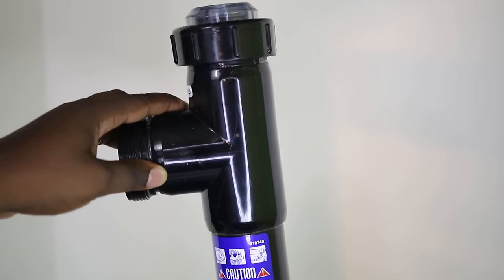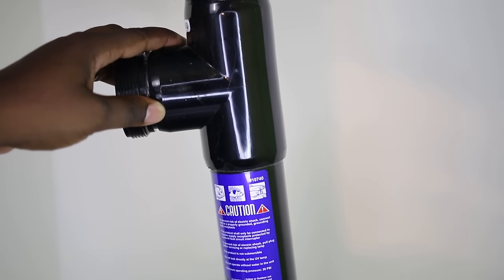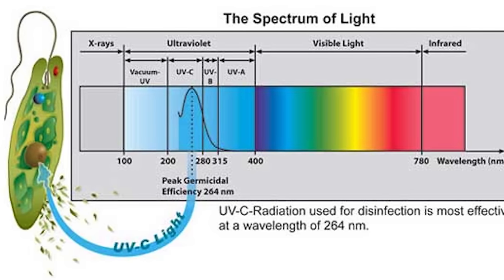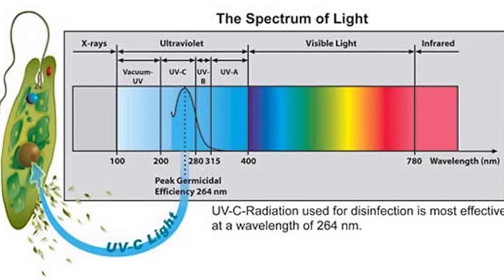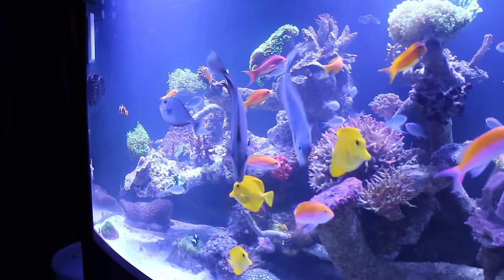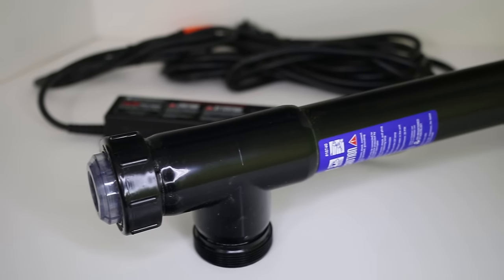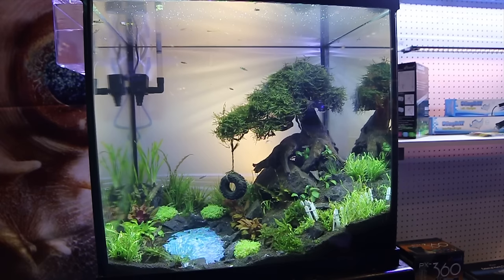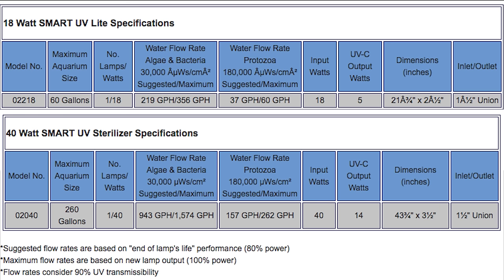Using A UV Sterilizer Like A Pro